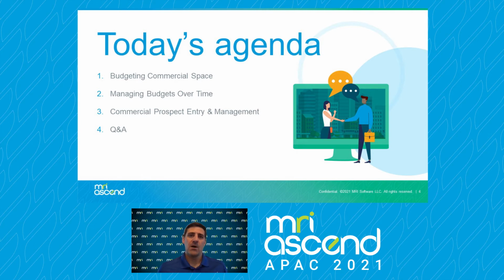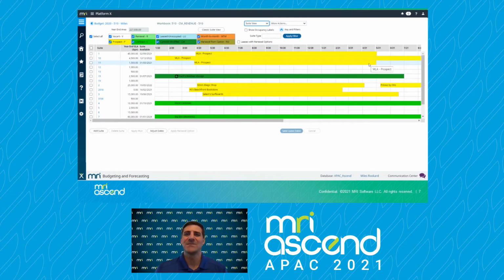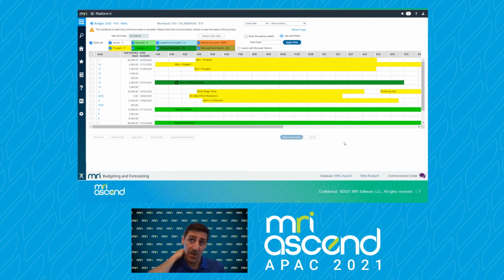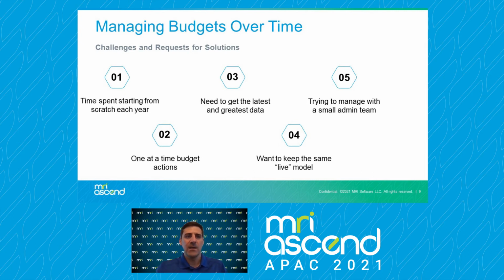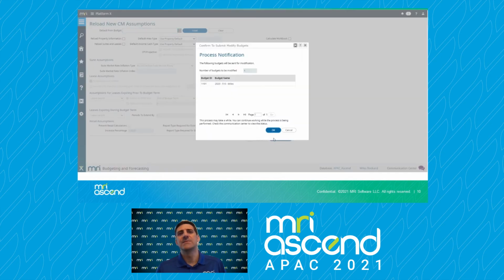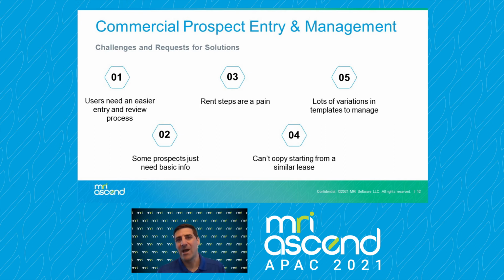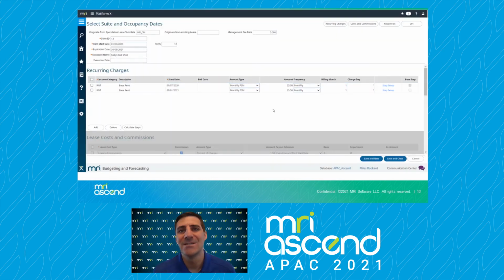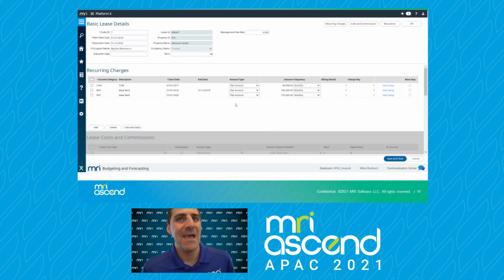Throw away the crystal ball: How to accurately forecast your budgets in a volatile market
In today’s volatile environment developing accurate forecasts to budget against is critical, but so is the agility necessary to adjust plans to meet changes to the business environment. In this Ascend APAC 2021 session, we will step through the end to end operational budgeting process for commercial property owners and managers, covering topics such as setup, budget creation, expense and revenue workbooks, and reporting. You will learn how B&F can improve your budgeting process by leveraging current and historical MRI General Ledger and Leasing data to deliver a single source of data and improve collaboration across teams. Finally, we will cover the latest developments in the B&F solution such as rolling budgets, reforecasting, and prospect entry enhancements.